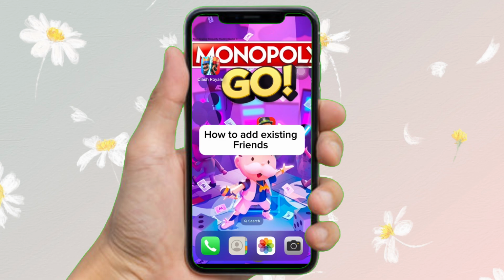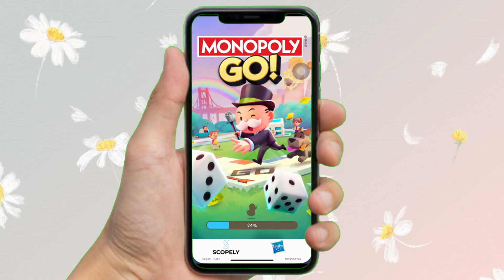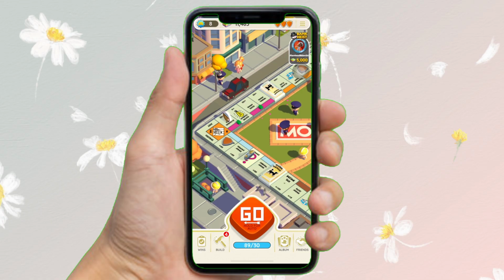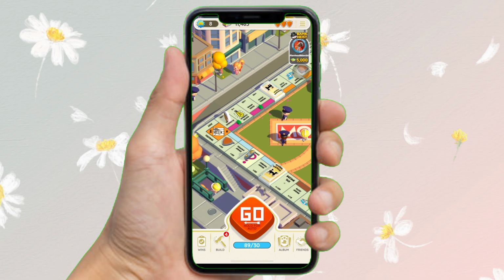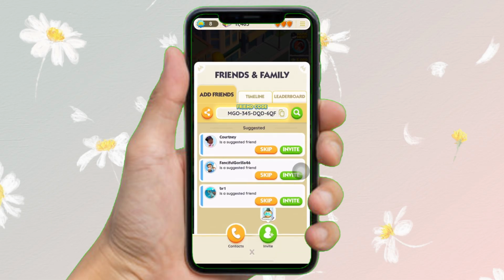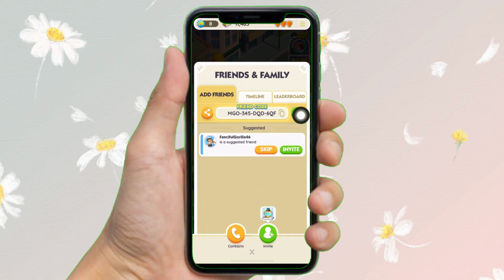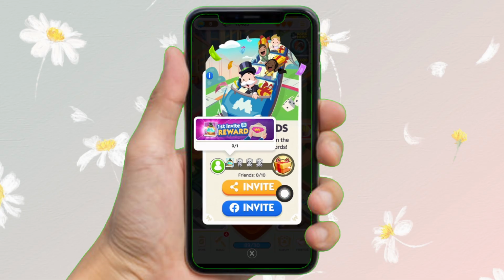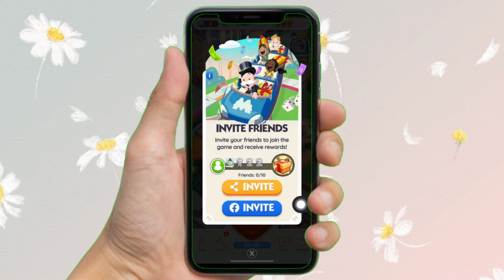How to Add Existing Friends in Monopoly Go 2025?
Looking to add your existing friends in Monopoly Go? This easy-to-follow tutorial will show you exactly how to connect with friends and play together. Whether you’re using iOS or Android, we’ll guide you through the simple steps to add friends quickly.

👉 Learn how to invite and add existing friends using Facebook, contacts, or game ID. With just a few taps, you can team up, send gifts, and compete in Monopoly Go.

🎬 Watch till the end to ensure your friends are successfully added!